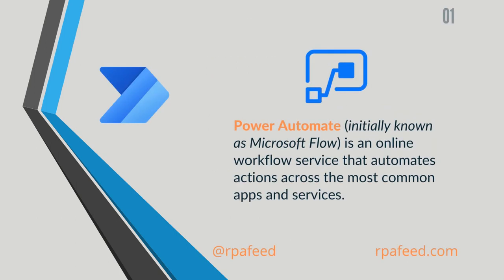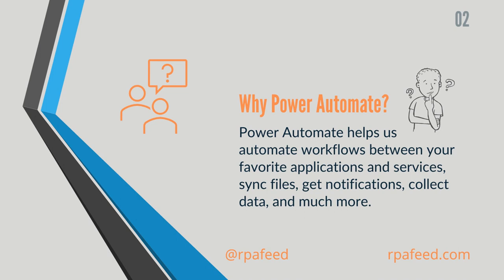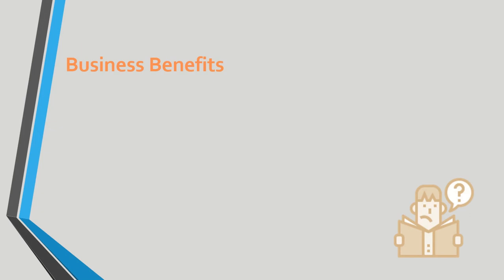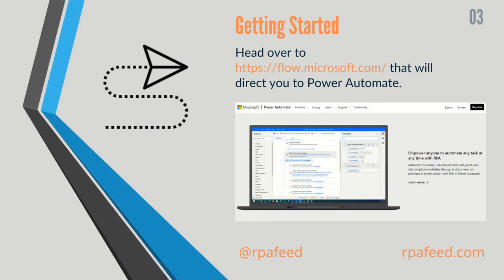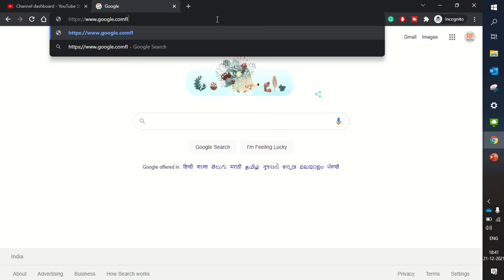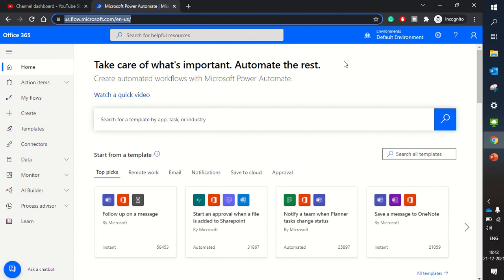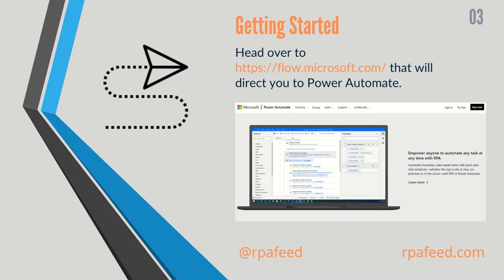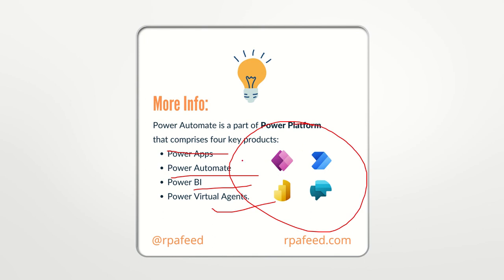What is Microsoft Power Automate? Introduction to Power Automate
In this video, we have just started with an introduction to Microsoft Power Automate.